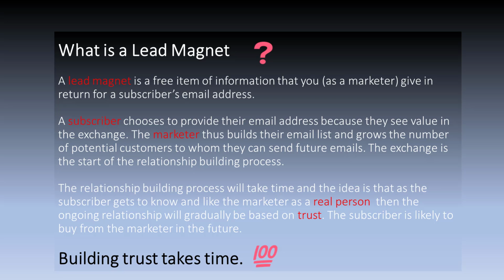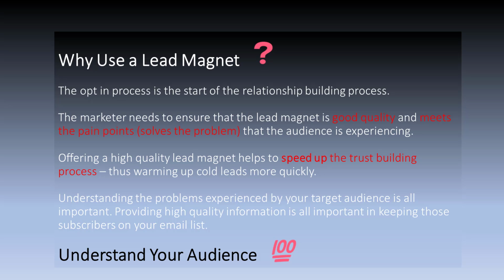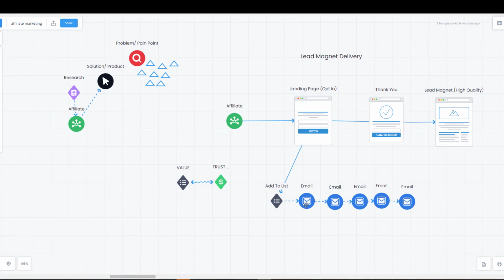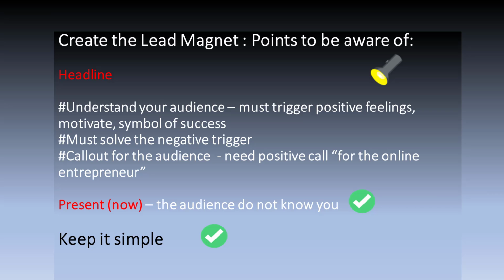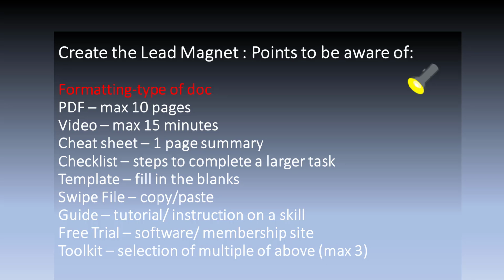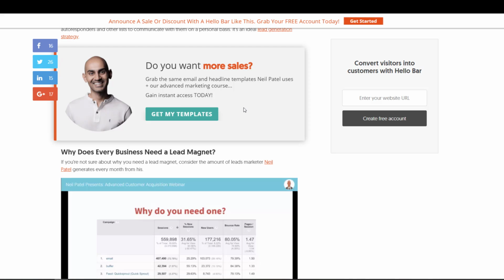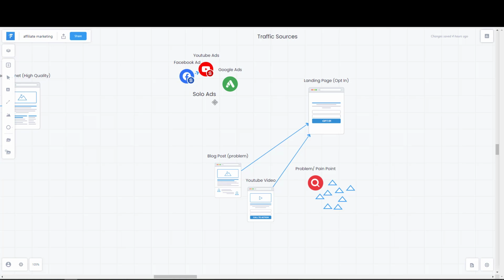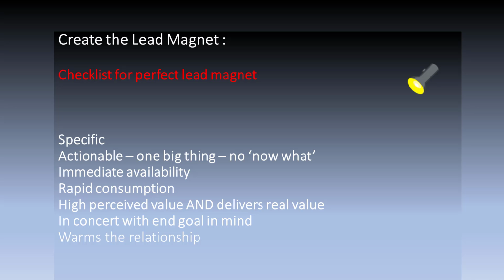Lead Magnet Creation that Converts😀😀Lead Magnet Creation that Converts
Lead Magnet Creation that Converts😀 FREE TRAINING This is the start you need to grow your long term online business. Join the Facebook group. I can help.

In this video, I show you the ideas you need to consider in order to create a lead magnet that converts. Most importantly you need to understand your target  audience.

It is very important to be aware of what problem you are going to solve that is congruent to your niche.  When we know the pain points of our audience, we can help them solve a problem they are struggling with AND you can also start to build a relationship with your email subscriber list.

With the end goal in mind, you can grow your list of followers who will keep coming back for more information and help with the products and services that you offer. This will depend in the first instance on first impressions - your GOOD quality relevant lead magnet.

00:00 Introduction

01:27 What Is A Lead Magnet ?

02:52 Why Use A Lead Magnet ?

05:29 Deliver Your Lead Magnet to the subscriber

07:32 Points You Need To Consider - creating the lead magnet

15:37 Traffic To See Your Lead Magnet

MY RECOMMENDED PRODUCTS (that I personally use)
✅ The Simple Traffic Blueprint✅ An effective straight to the point strategy for generating traffic, leads, and sales, using the power of YouTube.

✅ Taking Action Online ✅ Build an honest and sustainable online business by following a proven 12-step action plan created by Philip Borrowman that will walk you through the exact steps he has used to build his business, Taking Action Online! This is the very process that I am also using to build my business.